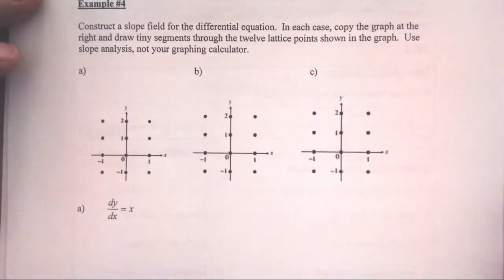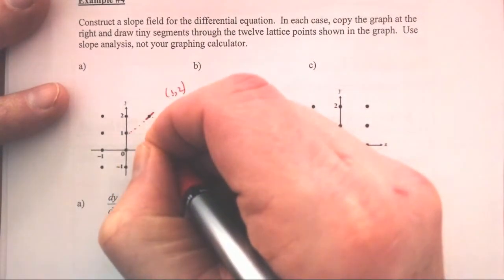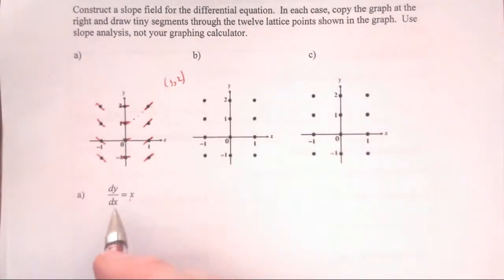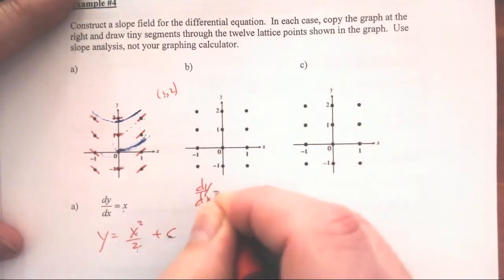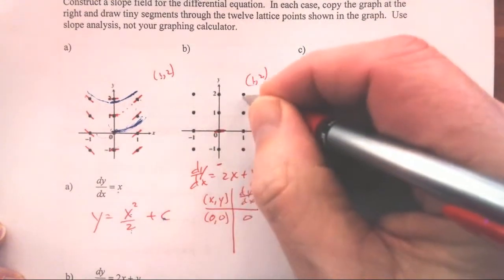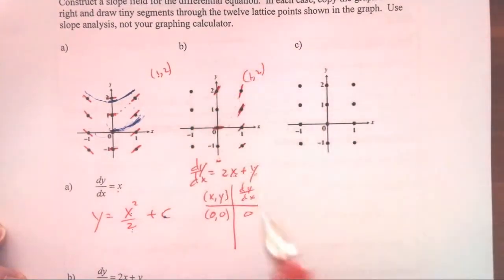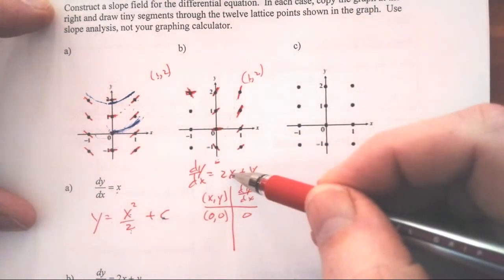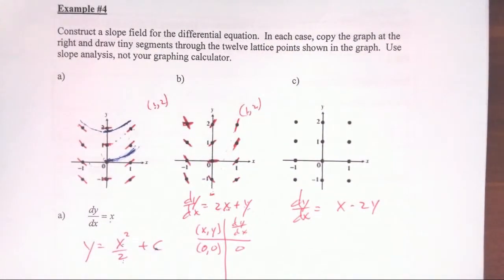7.1 AP Calculus Lesson Part 3